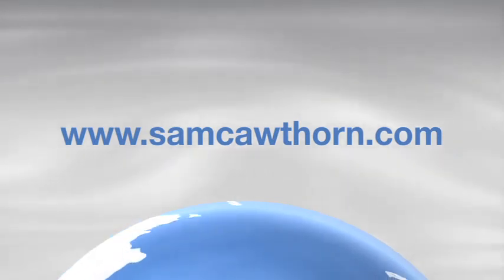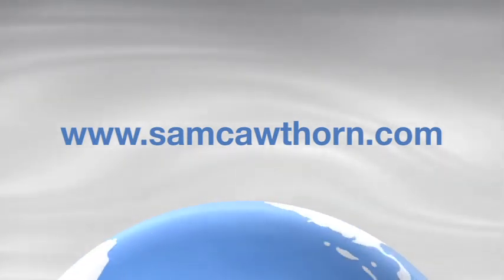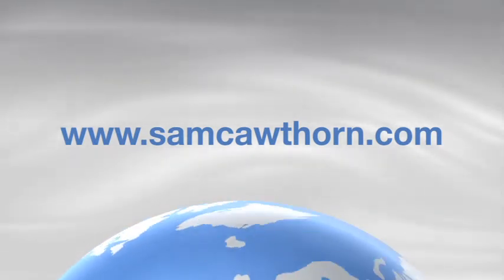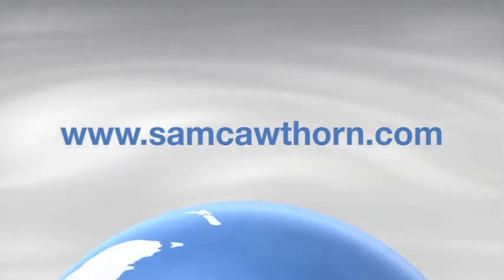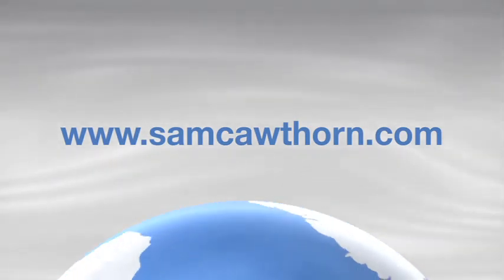BounceVideo1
Crisis Moments Create Opportunity